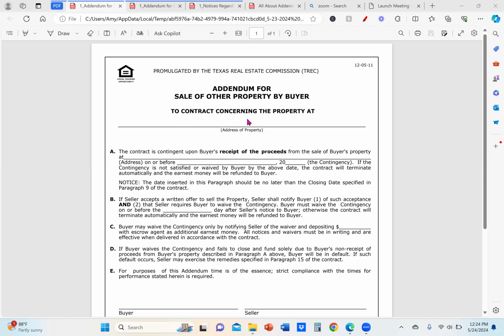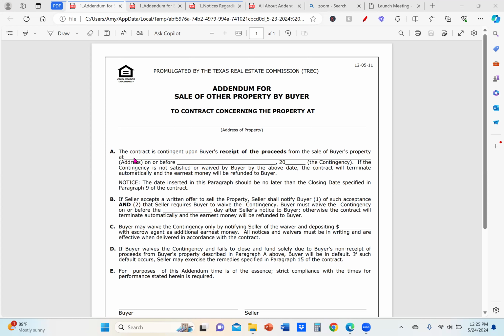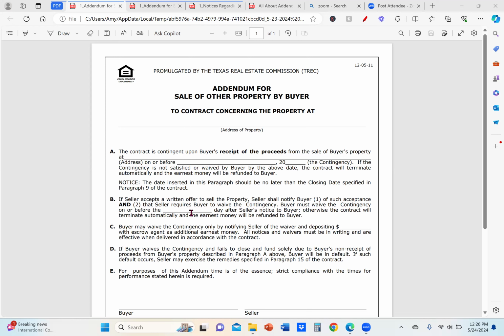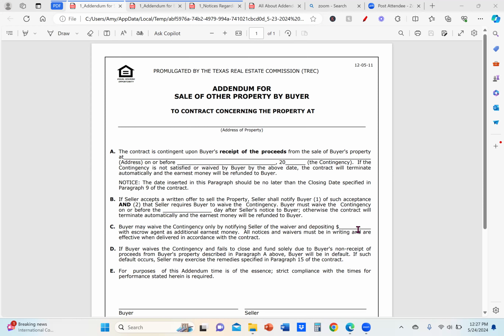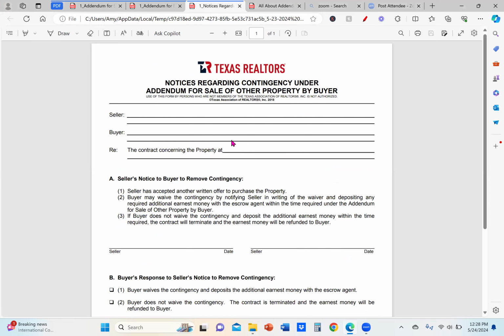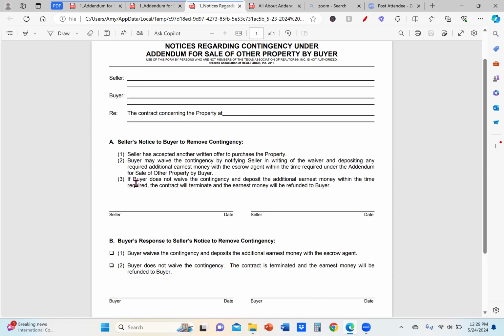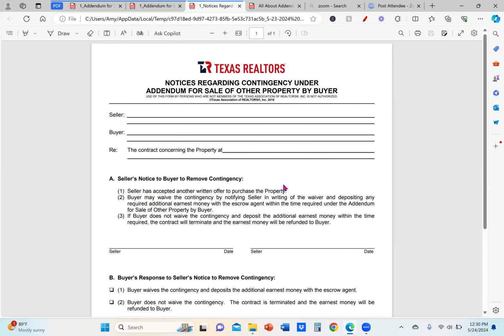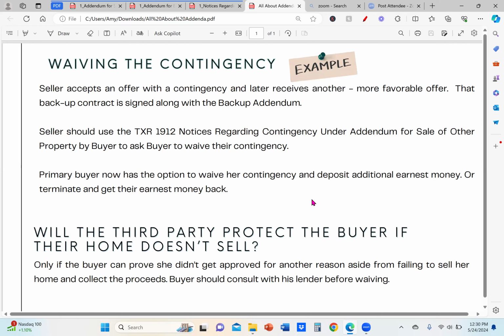For Sale of Other Property by Buyer AKA "The Contingency Addendum" Explained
Brief explanation of the contingency addendum.

This channel is meant for UTR agents only.